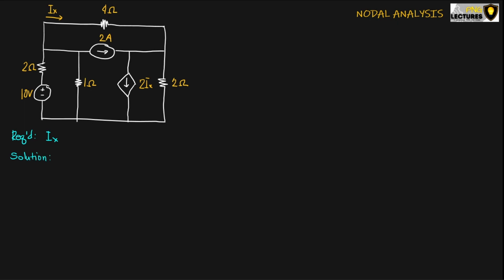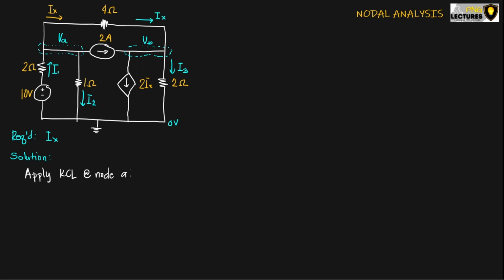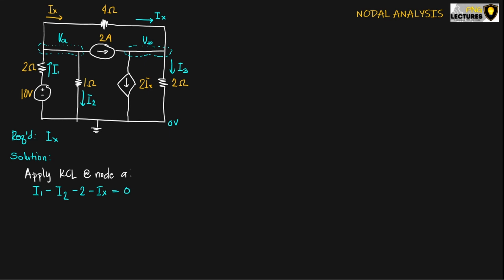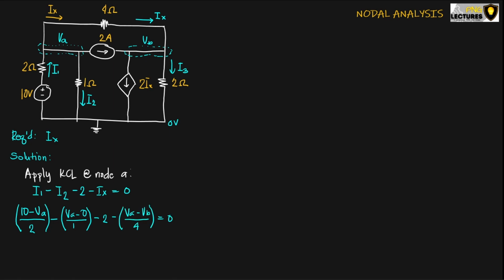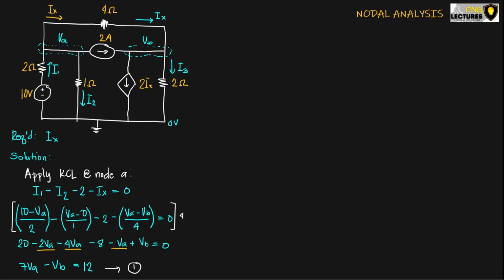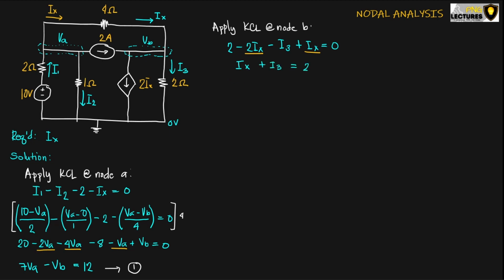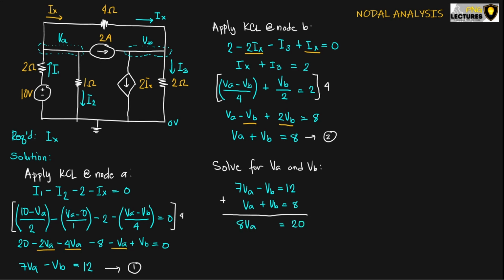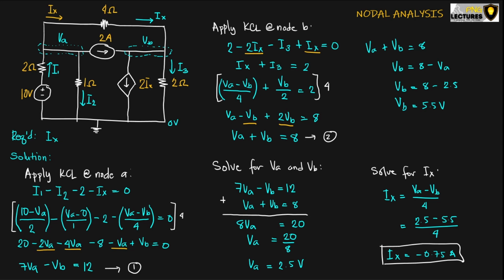2.1.3 Nodal Analysis - Example # 2 (Circuit with Dependent Sources)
This video presents a sample problem for nodal analysis for circuits with dependent sources.